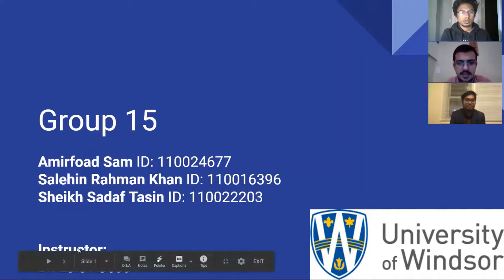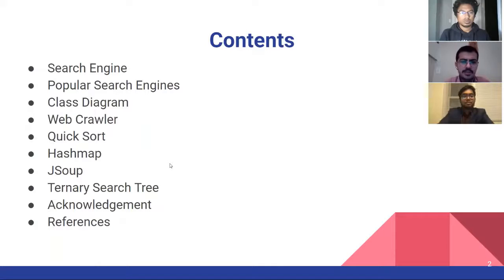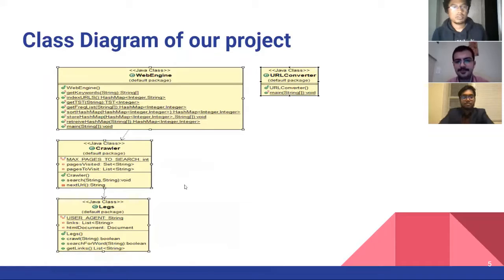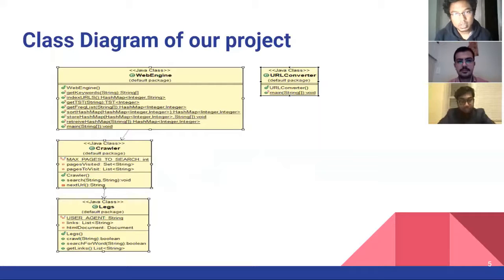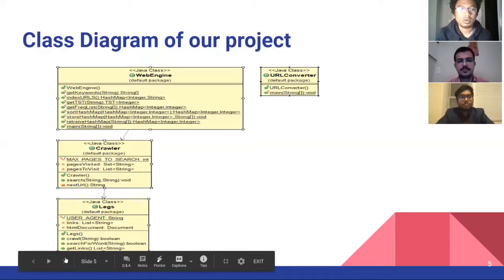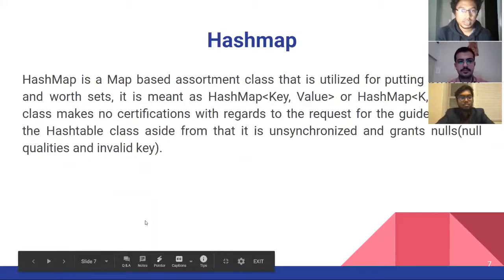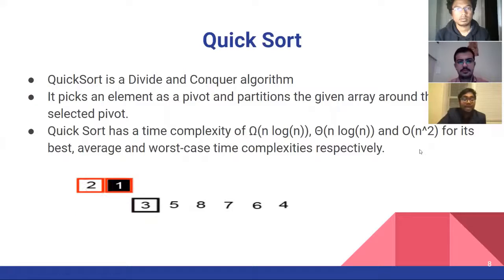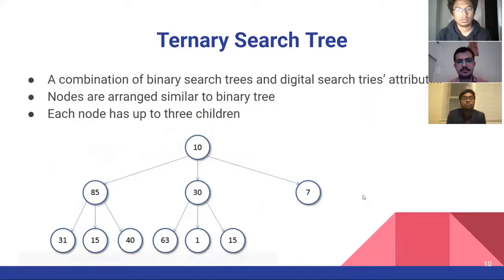Full Presentation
Full presentation given on final advanced computing system project